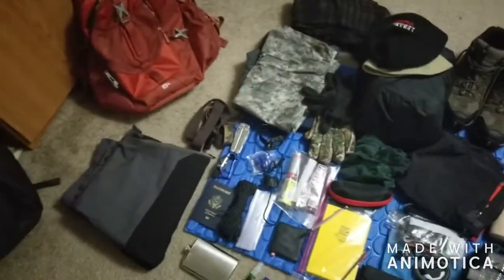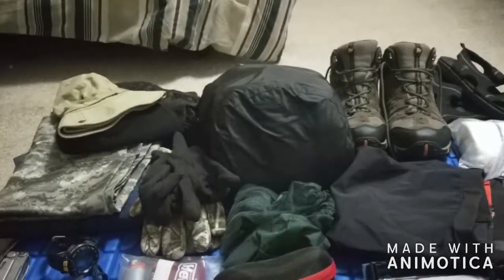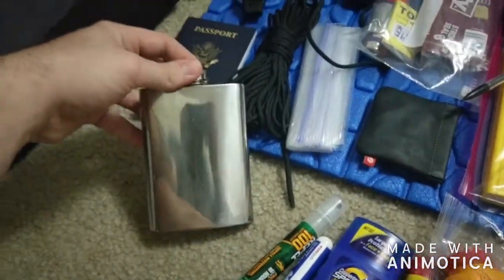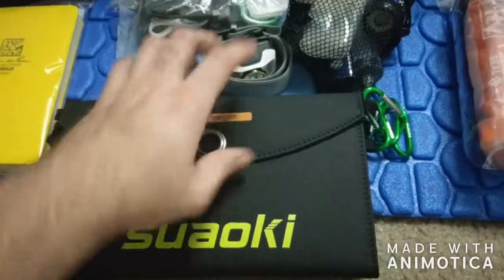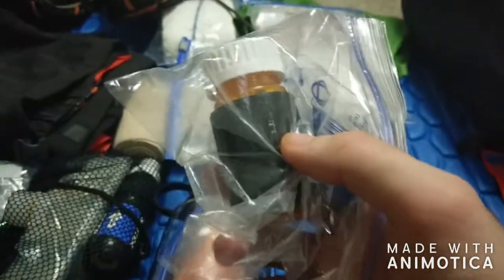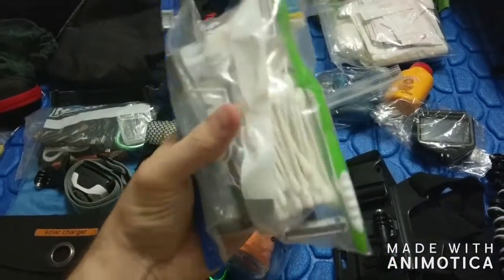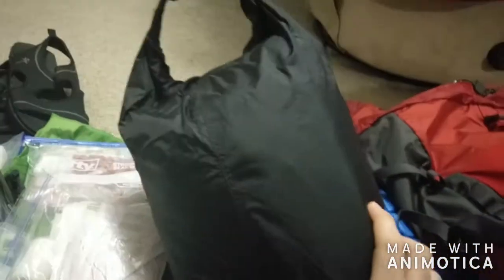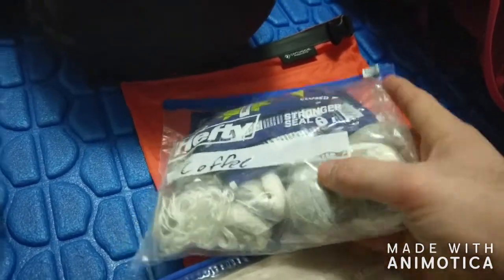Pre-Patagonia Hiking Gear Run Through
The views in this video are my own and under no outside influence.